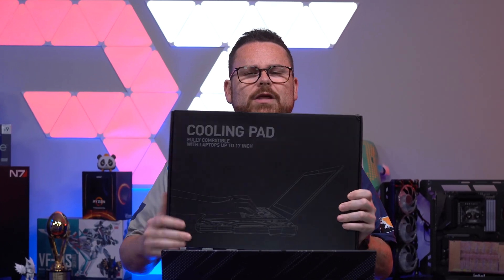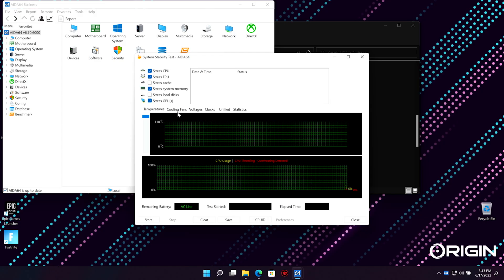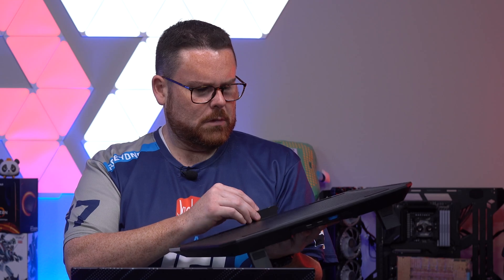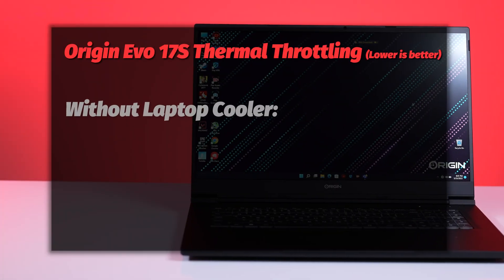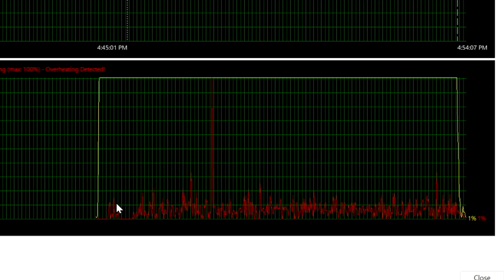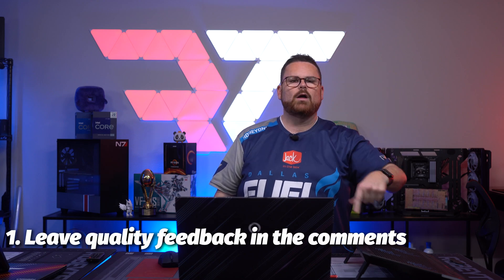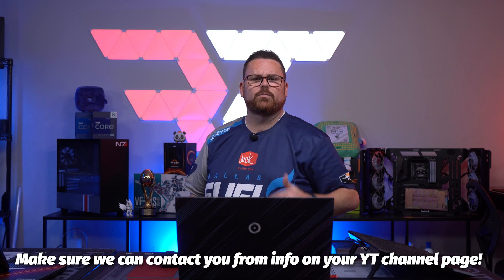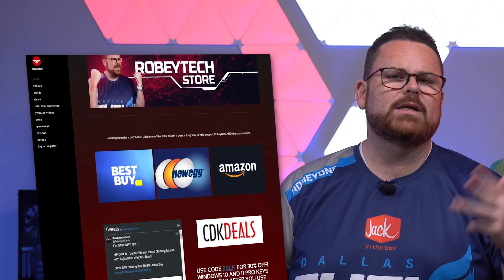Laptop Cooling Pads vs Gaming Laptops. Are They Worth It?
0:00 – Intro
0:42 – The Benchmarking Begins
1:36 – Unboxing the Cooling Pad
2:12 – Round 2 of Benching
2:49 – Results?
3:25 – Flipped Cooler Results
4:06 – Verdict: Not Cool Pad
4:46 - Outro

@Robeytech - Twitter
@Robeytech – Instagram
@Robeytech – TikTok
@Robeytechdeals - Twitter
Facebook.com/Robeytech - Facebook
Twitch.tv/Robeytech - Twitch